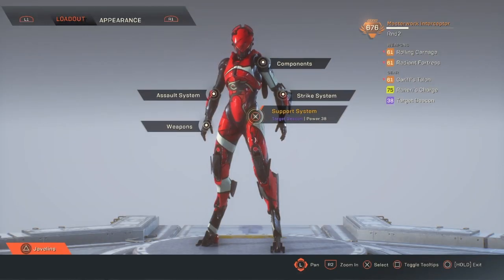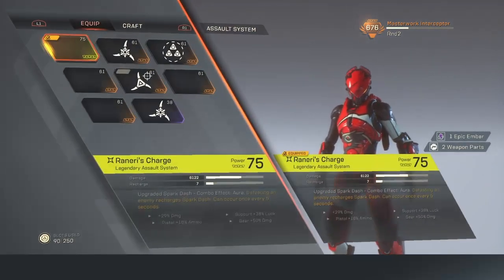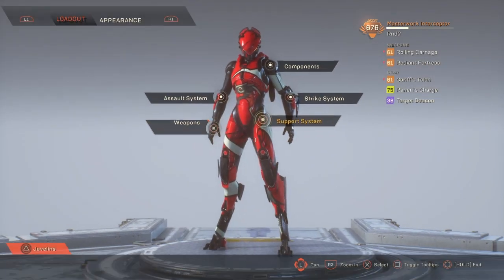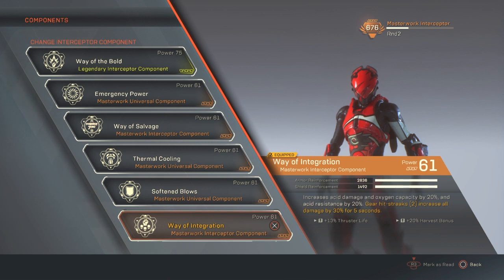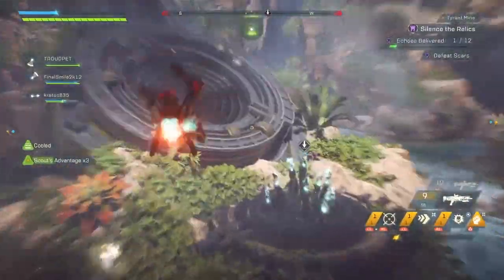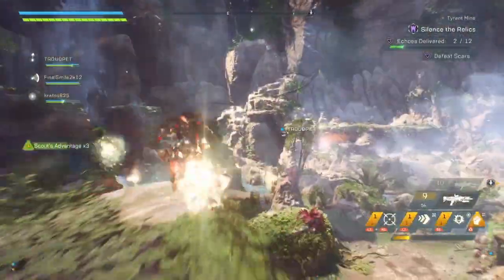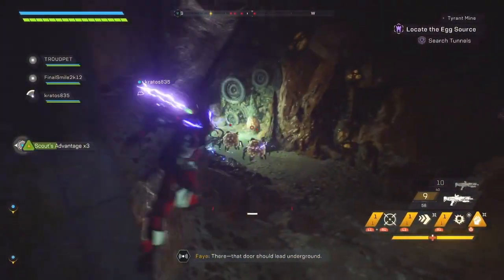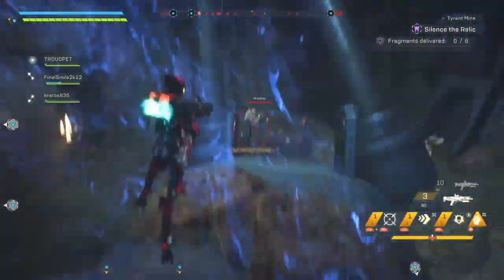Anthem best SHOTGUN Interceptor build!!!!